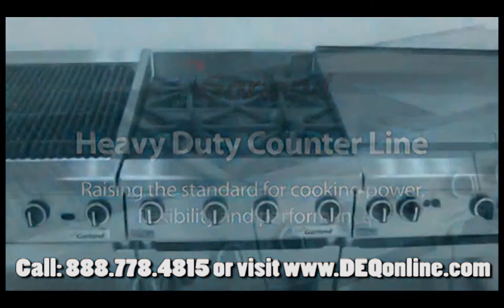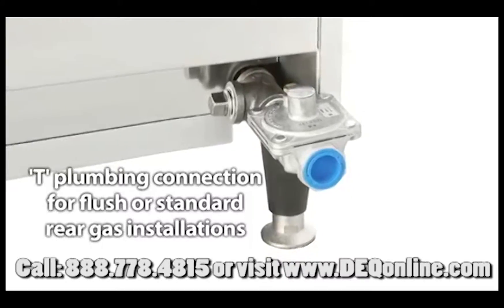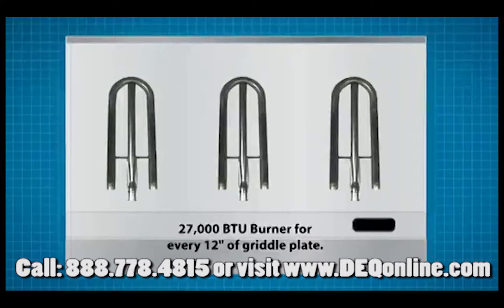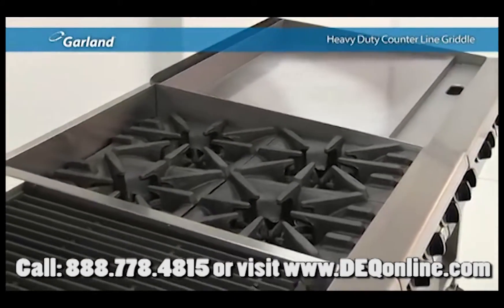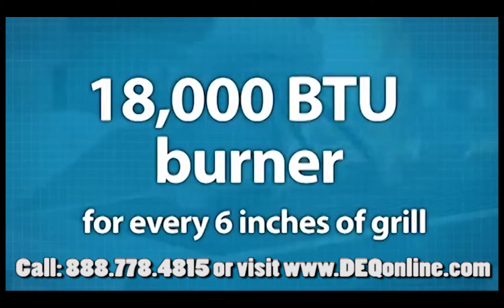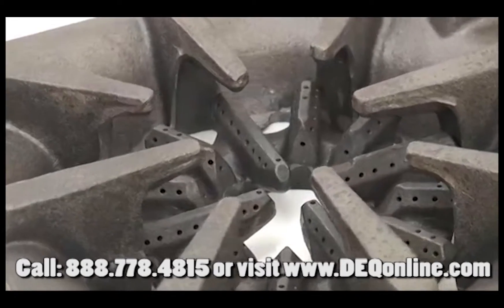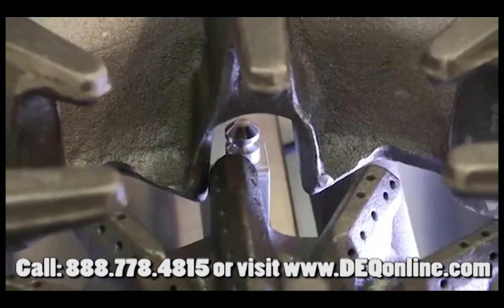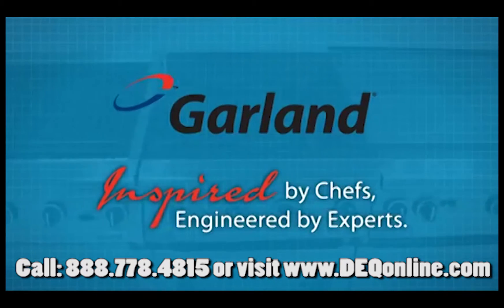Garland Heavy Duty Countertop Line / Kitchen Equipment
Learn about high quality HD Counter Series made by Garland. An impressive array of equipment to meet the demands of any commercial foodservice operation, large or small. Equipment so robust it rivals floor models for power, performance, durability and reliability. HD Counter Series configured your way.